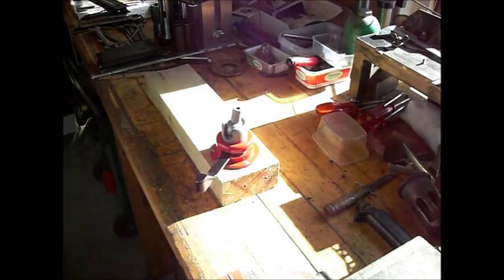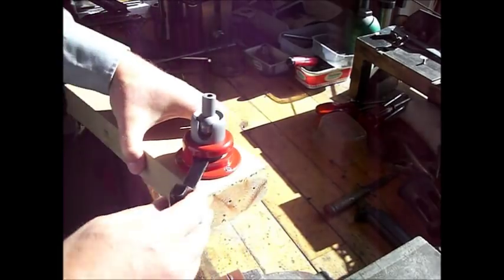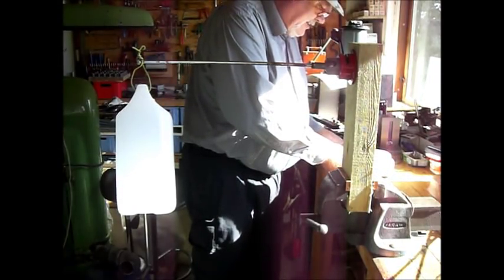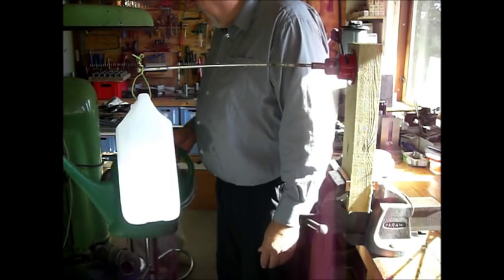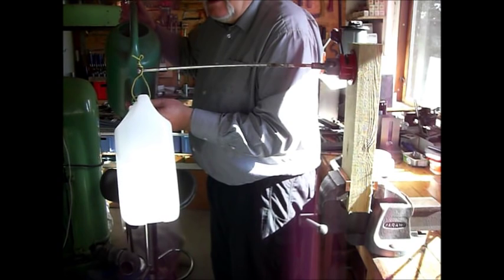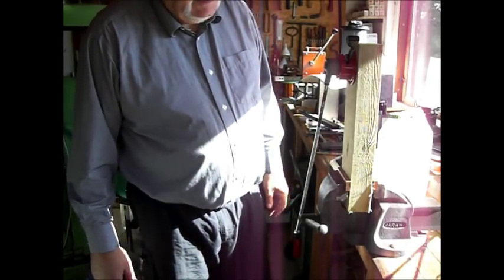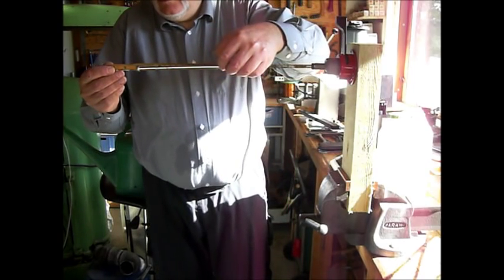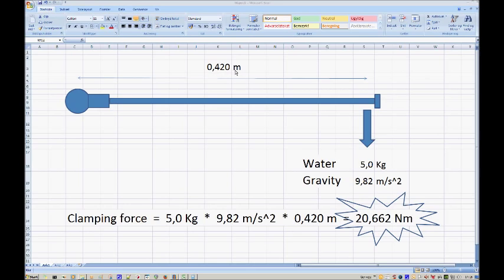PowerArm 06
Test of the clampingforce for the PowerArm